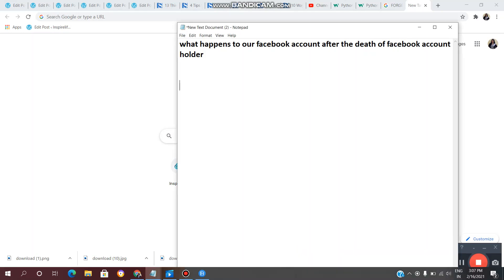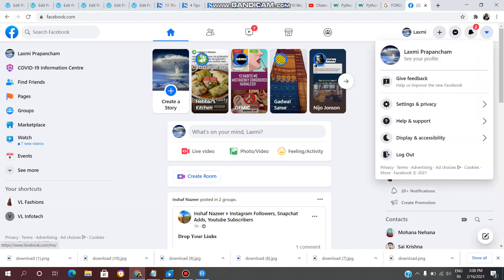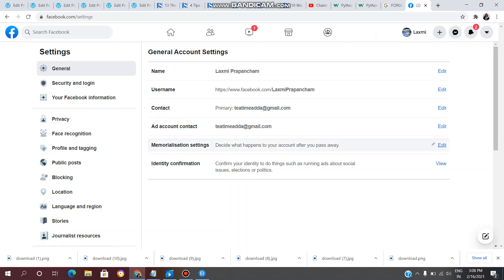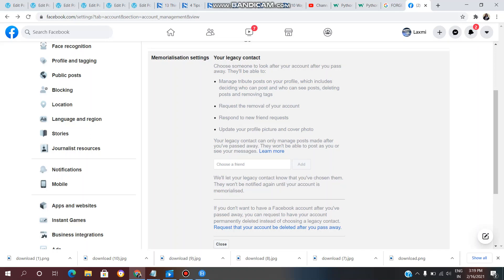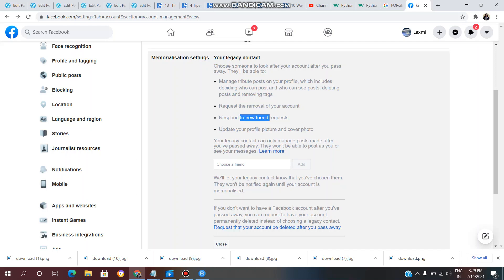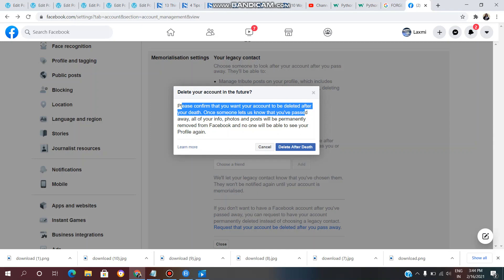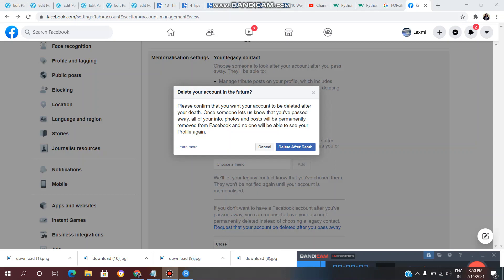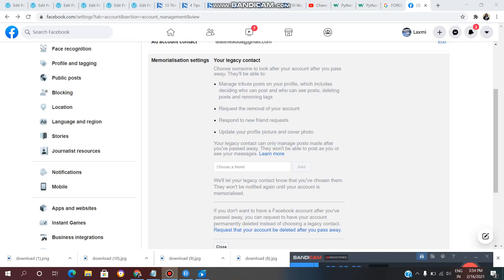FACEBOOK:What happens to FACEBOOK ACCOUNT after the DEATH of facebook account holder /VL INFOTEC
FACEBOOK:what happens to our facebook account after the death of facebook account holder /VL INFOTEC